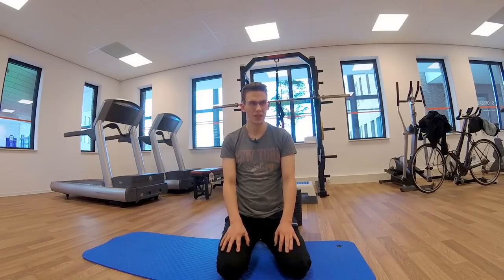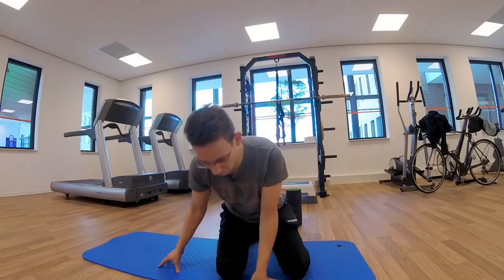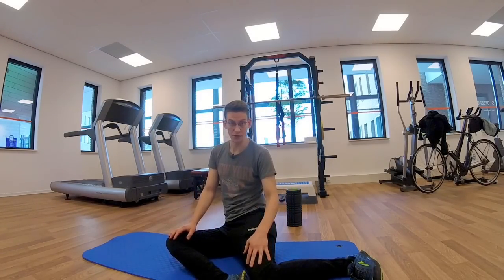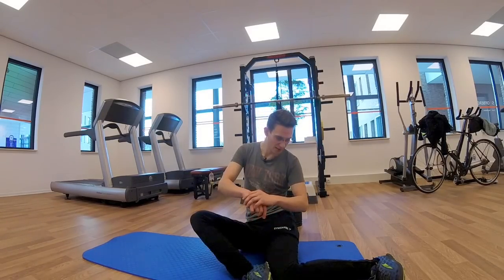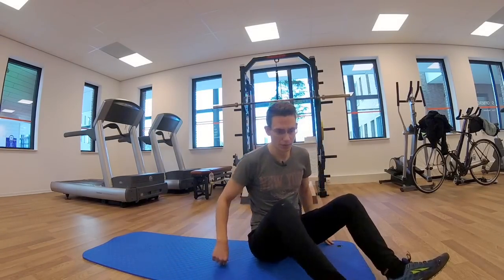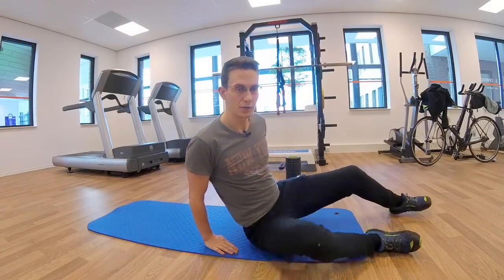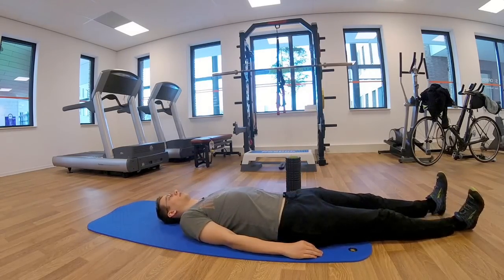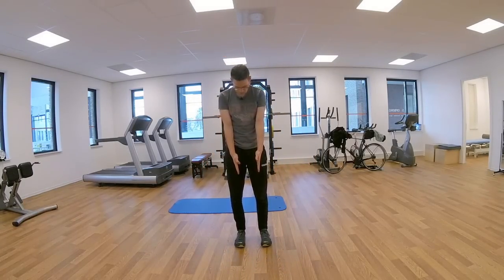How To Pop/Mobilize Your Hip Joints ★ Hip Mobility Exercises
How to mobilize and crack your hip joints.